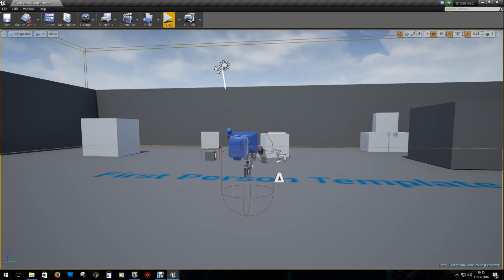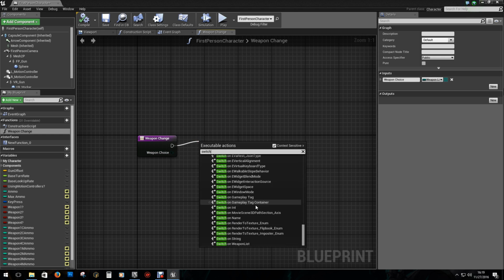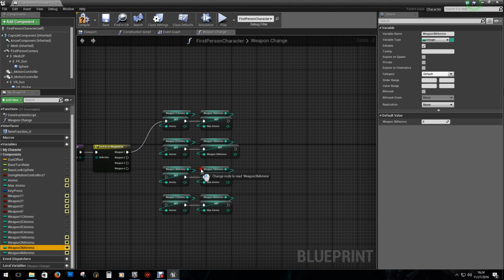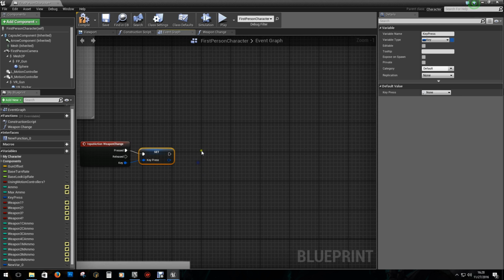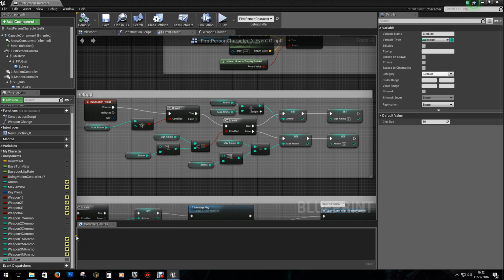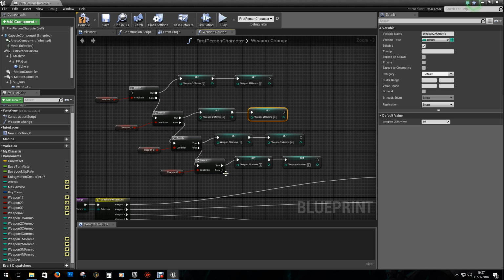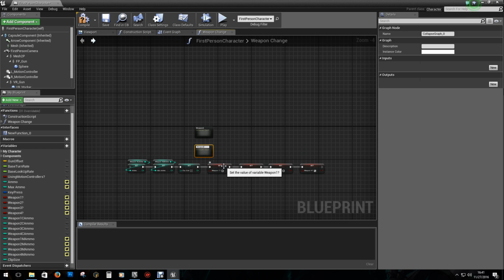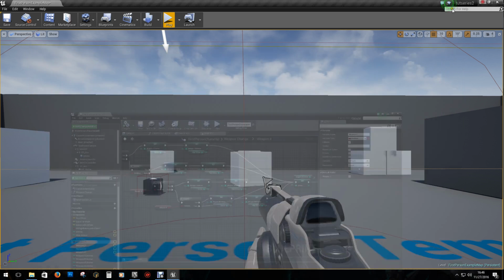UE4 - Tutorial Series - 02.01 Ammo Continued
In this video we take a look at various ammo counts and how to use that in the game. By taking one of but many methods we have access to.